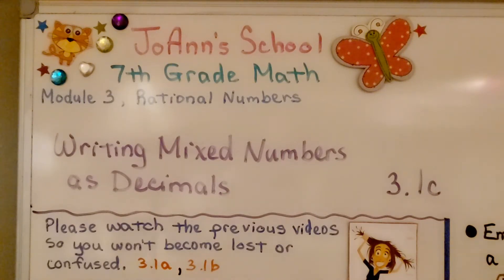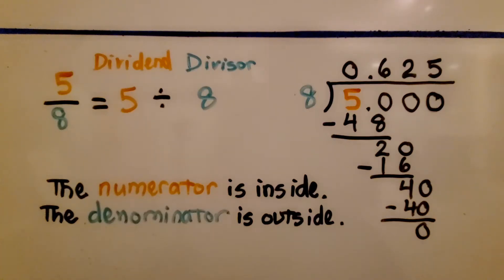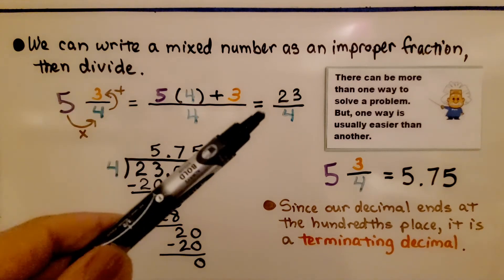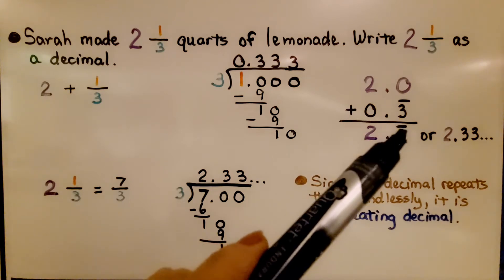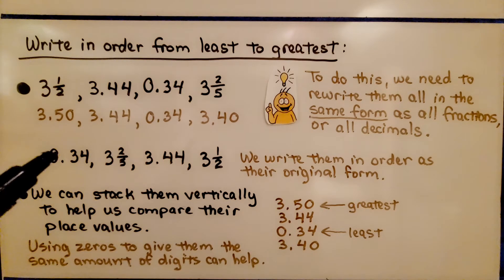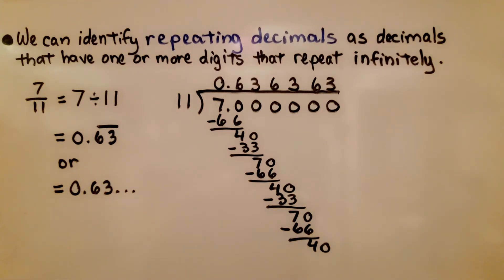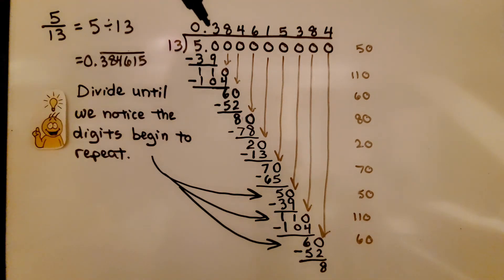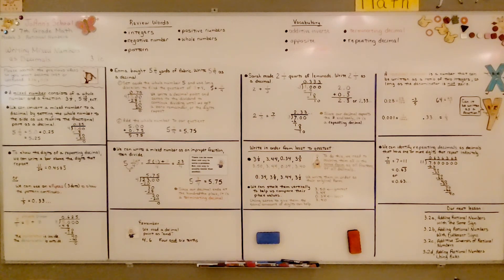7th Grade Math 3.1c, Writing Mixed Numbers as Decimals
A mixed number consists of a whole number and a fraction. We we can convert a mixed number to a decimal by setting the whole number to the side as we rewrite the fractional part as a decimal. Then we add them together. We use long division to divide the numerator by the denominator. We may need to place a decimal point to the right of the dividend and continually add zeros to keep dividing. We divide until we get a zero remainder, or the digits begin to repeat. We show how to write several fractions and decimals in order from least to greatest. We review how to write a repeating decimal by putting a bar above the repeating digits. We can also use an ellipses (3 dots) to show that the pattern of repeating digits continue infinitely.

Language: English
2018 copyright
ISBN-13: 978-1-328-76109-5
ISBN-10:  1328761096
Item Weight: 2.4 pounds
Paperback: 560 pages
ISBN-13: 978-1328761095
Product dimensions: 8.5 x 1.07 x 1.12 inches
Reading level: 12 - 13 years